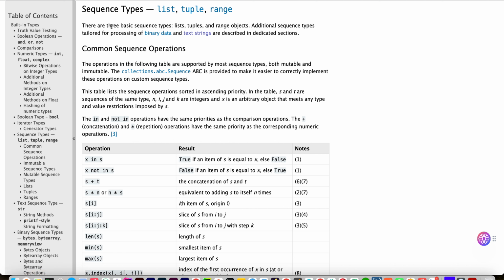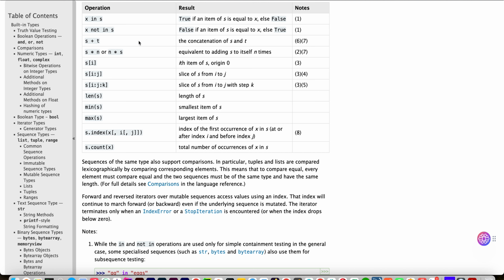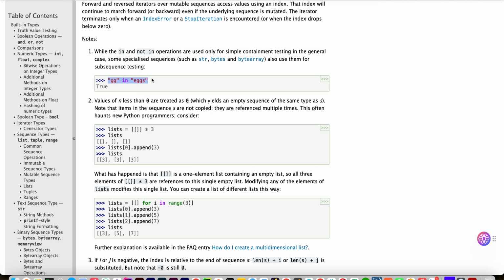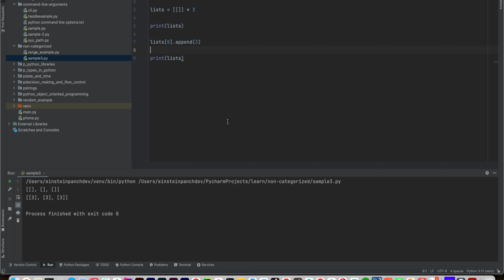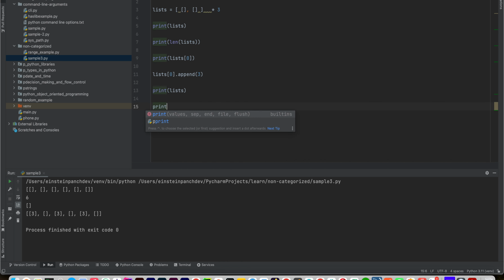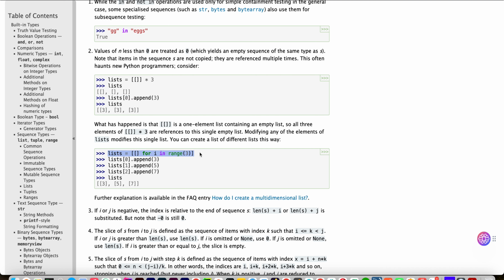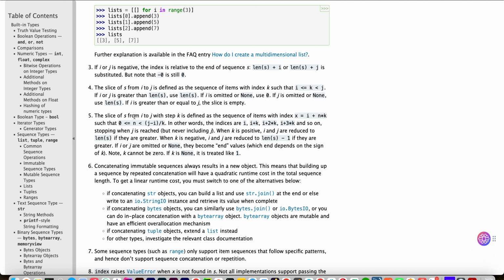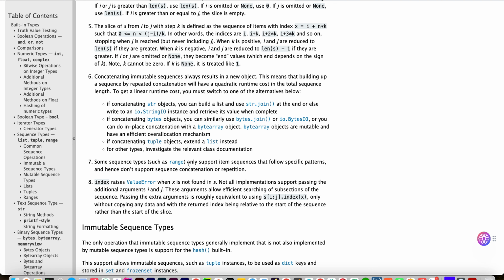13 - Built-in Type - Sequence Types - list - tuple - range - Part 1 | Python by examples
13 - Built-in Type - Sequence Types - list - tuple - range - Part 1 | Python by examples